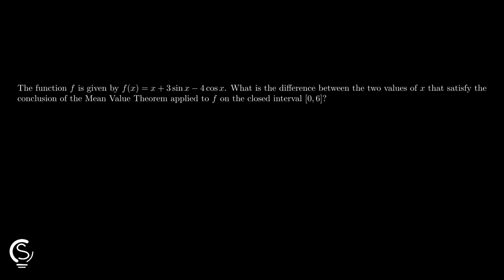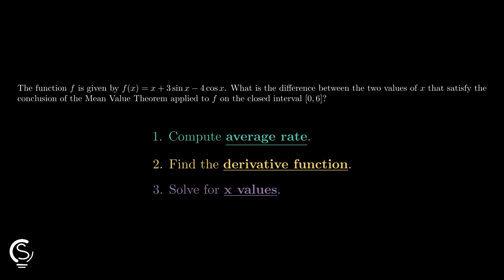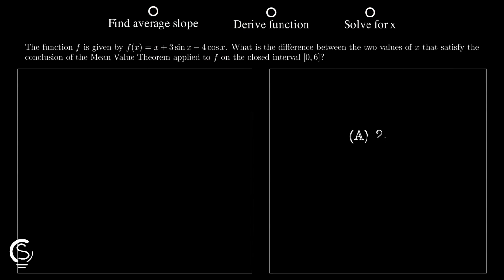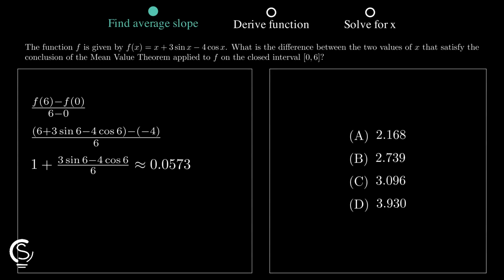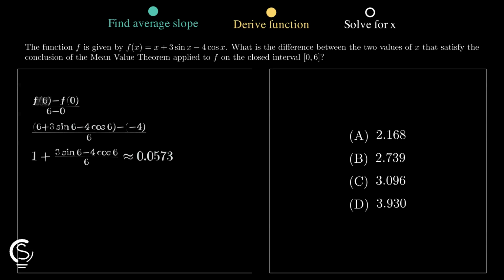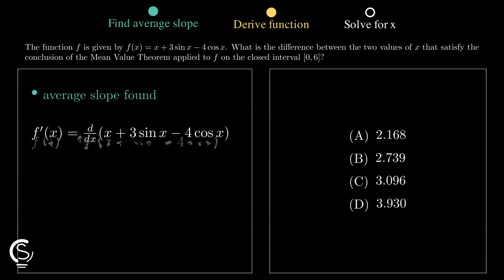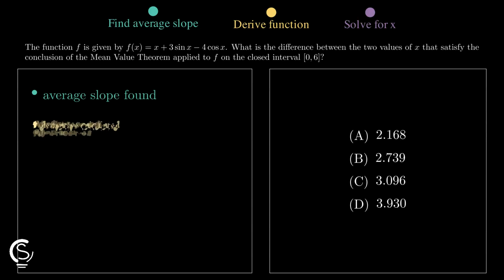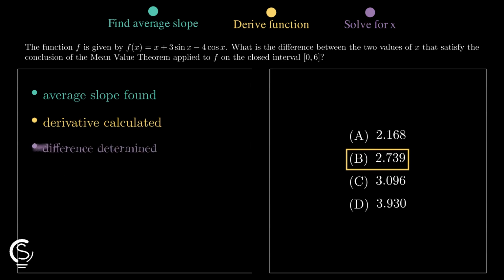2025 AP Calculus AB MCQ 89 in 60s ⏱️ | Mean Value Theorem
2025 AP Calculus AB MCQ 89 solved in 60 seconds! ⏱️ Watch this step-by-step breakdown of the Mean Value Theorem.

In this video, we tackle the Mean Value Theorem applied to the function f(x) = x + 3 sin x - 4 cos x on the interval [0, 6]. We calculate the average rate of change, find the derivative f'(x), and solve for the two x-values that satisfy the MVT conclusion to find their difference.